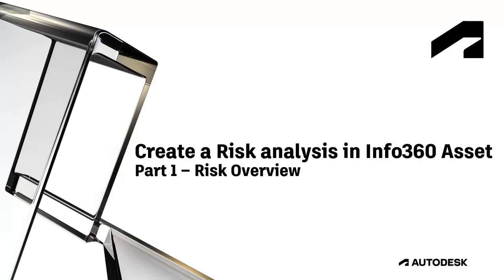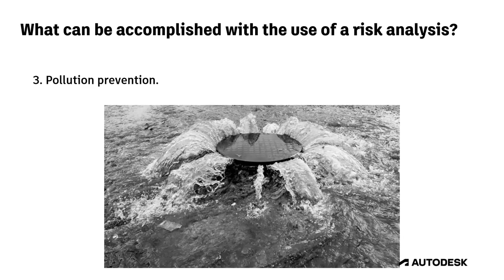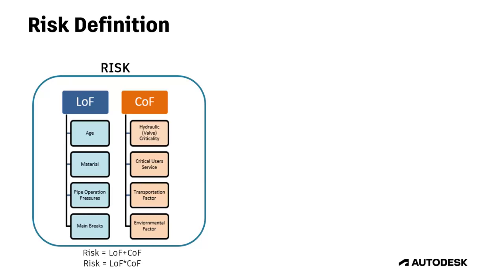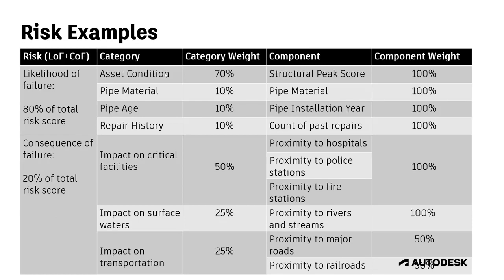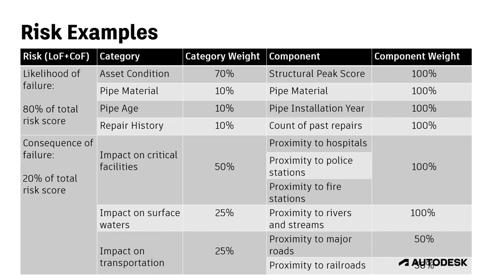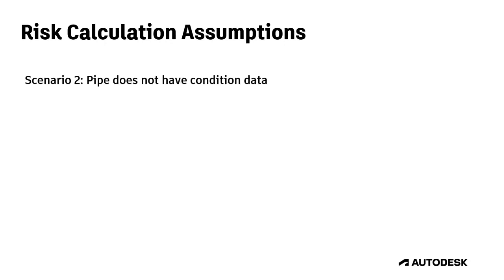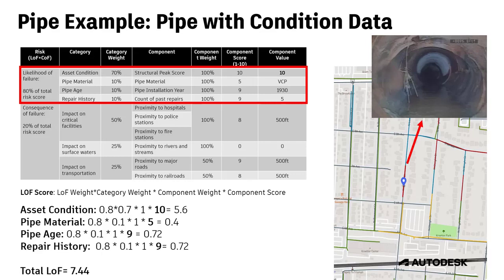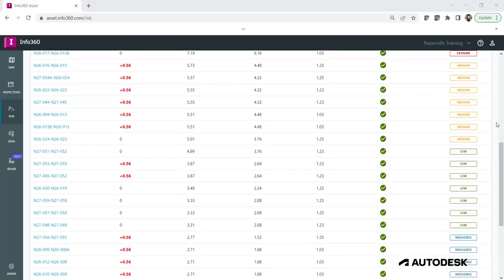Info360 Asset: Risk analysis overview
Understand the importance of Risk Analysis in Info360 Asset.